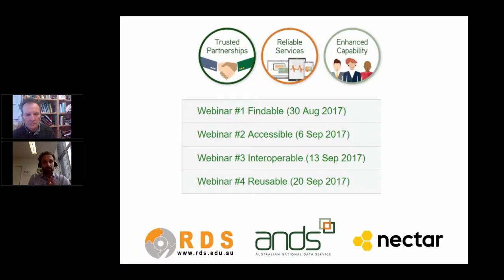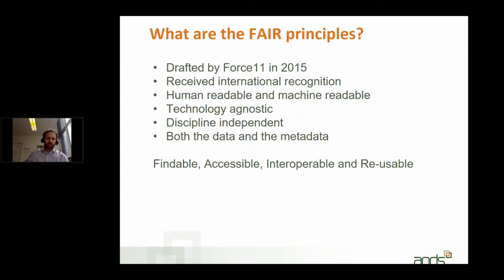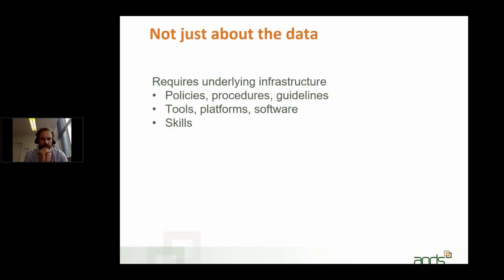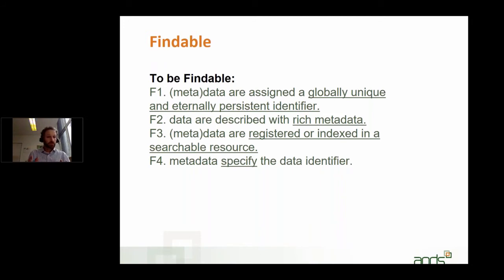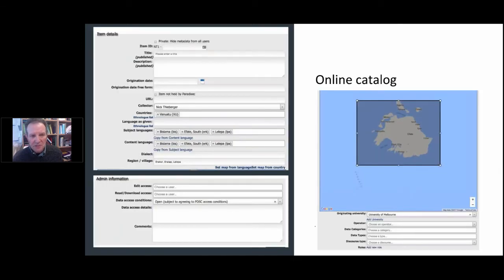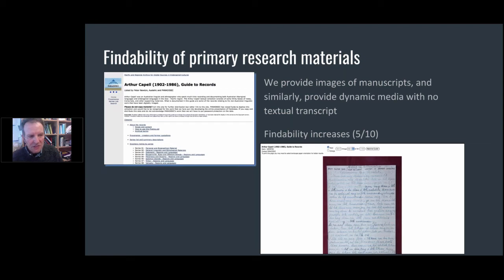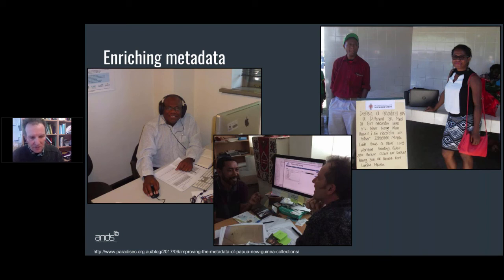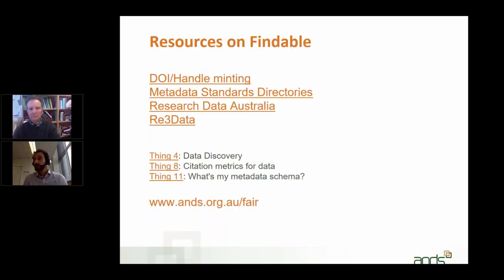#1 FAIR- Into to FAIR and F for Findable - 30-08-17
#1 FINDABLE covers:

-- an overview of the FAIR principles: their origins, Australian FAIR initiatives, what FAIR is (and what it is not)
-- the 4 FINDABLE principles which underpin the discoverability of data
-- resources to support institutional awareness and uptake of Findable principles to make your institutional data globally discoverable

Speakers
1) Keith Russell, ANDS, will introduce FAIR

2) Nick Thieberger, Director of Paradisec, will present how Paradisec has made their data findable via rich metadata, identifiers through Research Data Australia and disciplinary discovery portals.